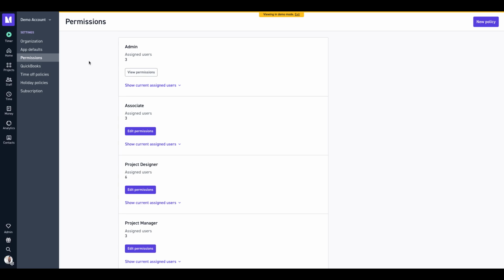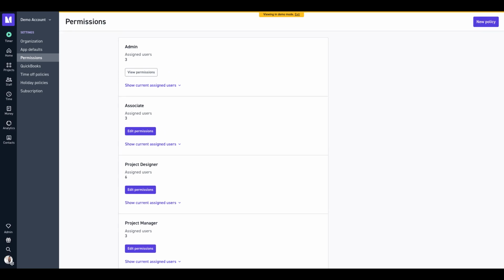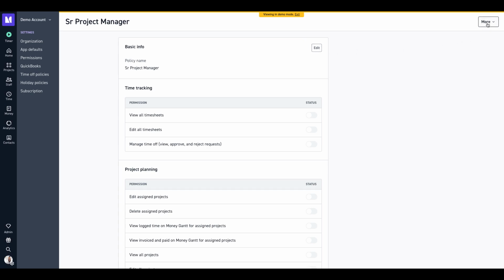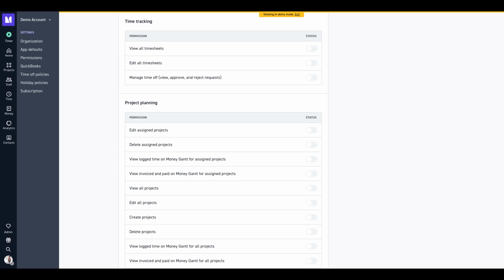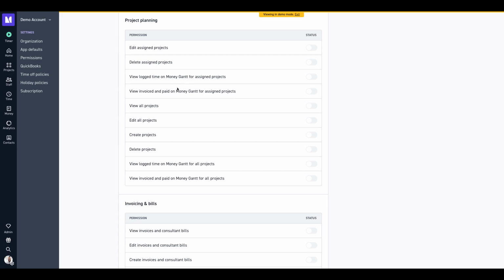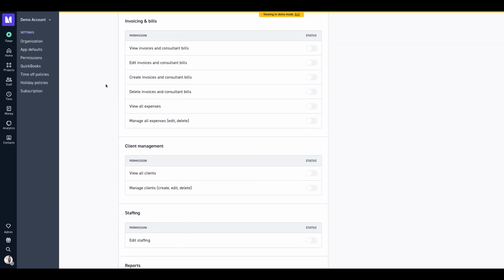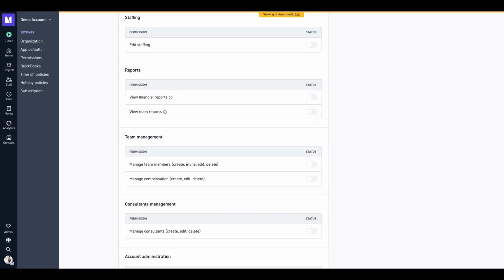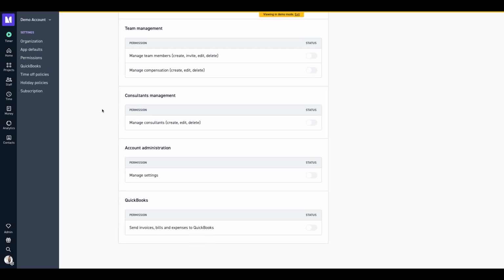How to Set Up Permissions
This video will walk you through how to set up permission policies in Monograph.